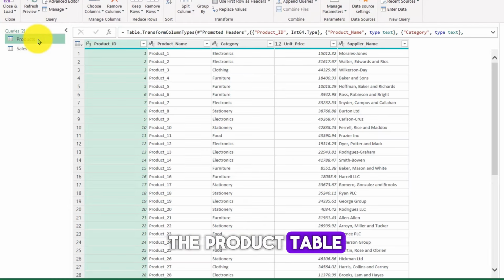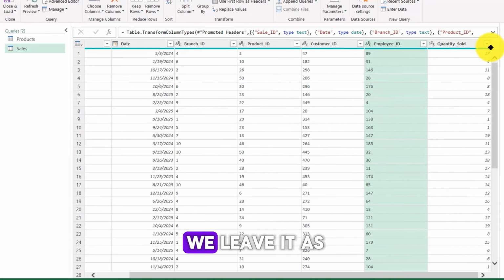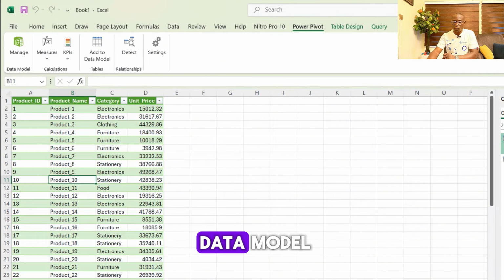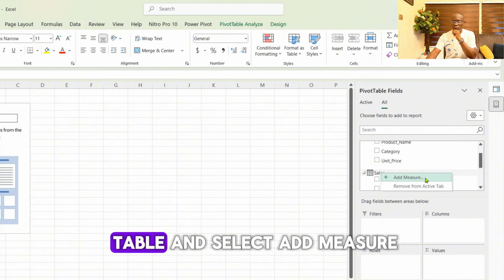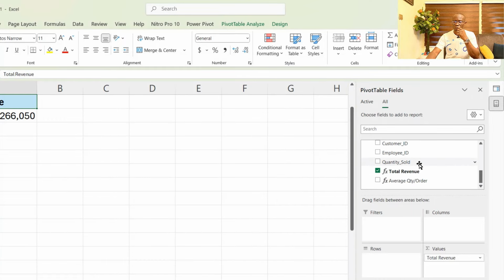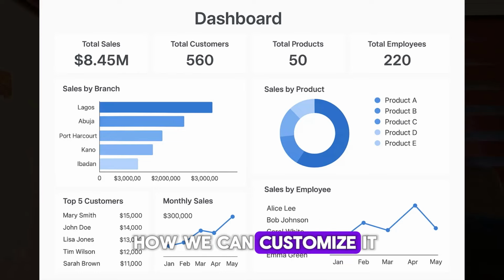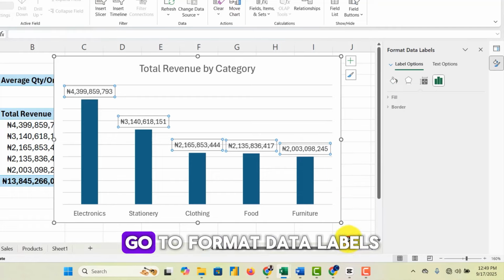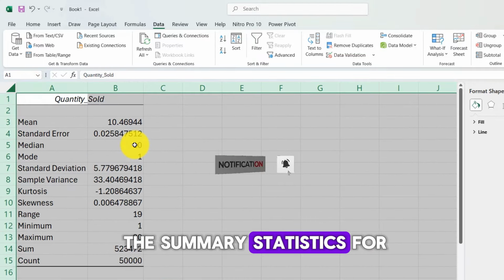Top 5 Excel Tools Every Data Analyst Needs in 2026 📊 excel data tutorial #2025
If you think Excel is just for spreadsheets, think again.
These 5 tools will turn you from a beginner into a data analyst employers are searching for in 2026!